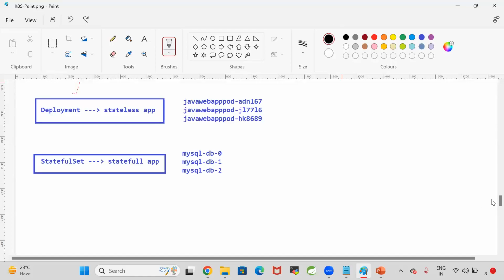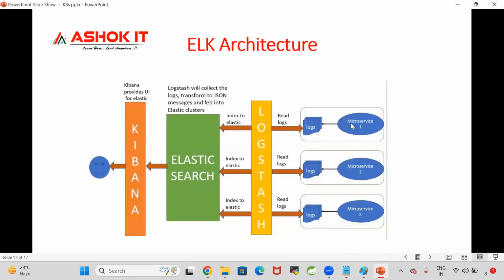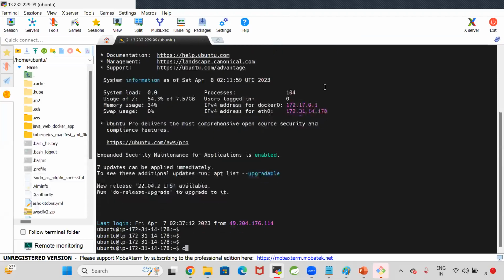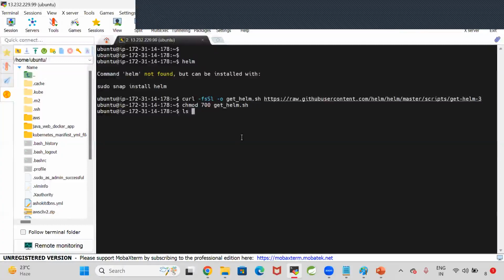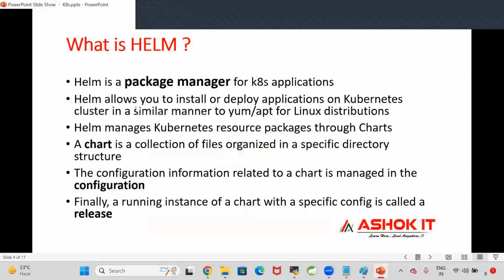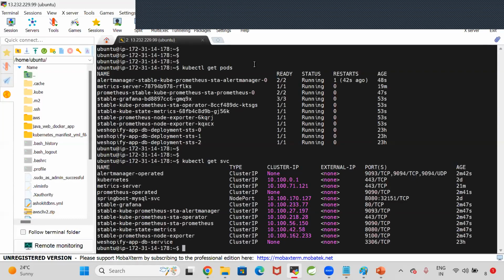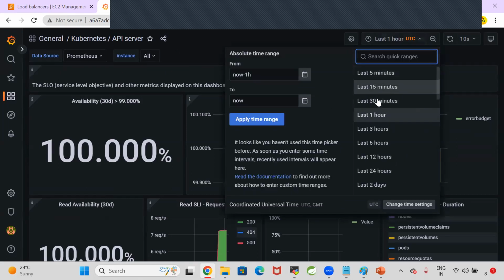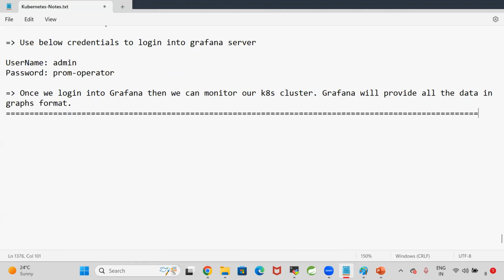Docker Kubernetes & Jenkins Session 24